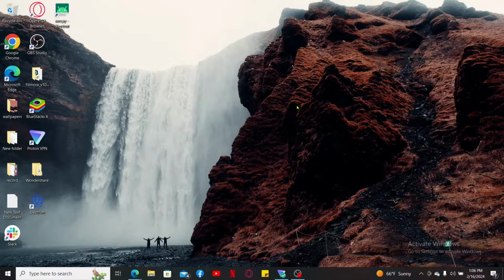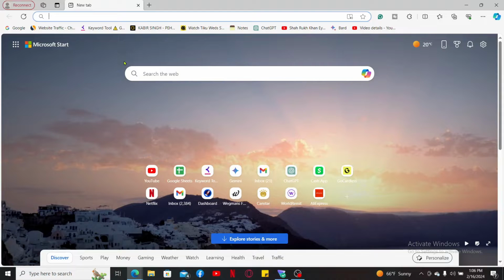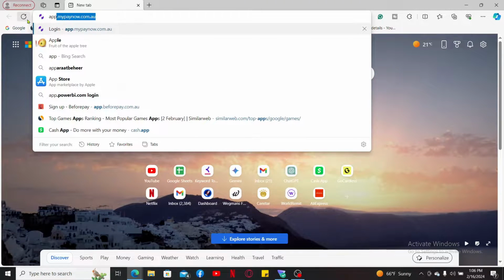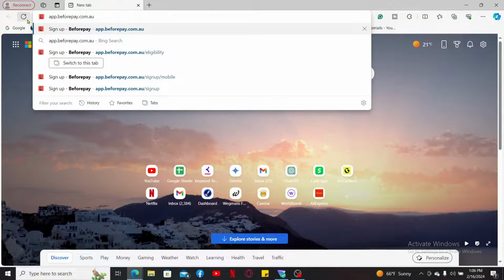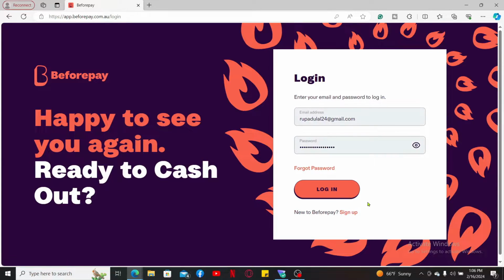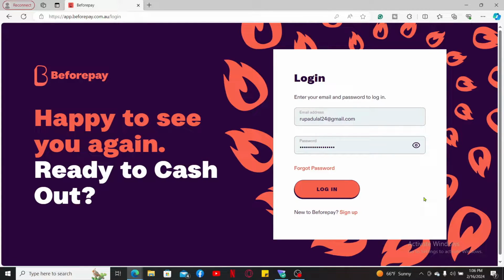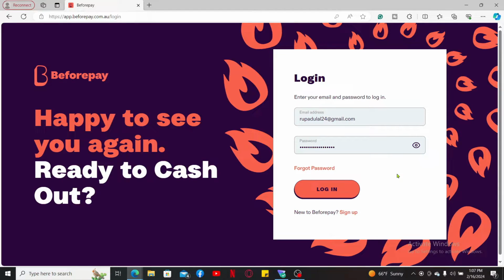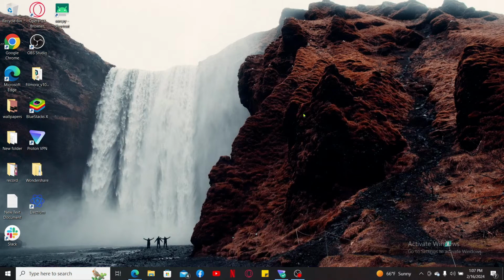Beforepay Account Login 2024 / How to Sign In Beforepay Account 2024?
Unlock the convenience of managing your finances seamlessly with Beforepay! Looking to access your account but unsure where to start? This video is your go-to guide for navigating the Beforepay login process effortlessly.

Whether you're eager to check your balance, review transactions, or explore additional features, we've got you covered. Join us as we walk you through the simple steps to access your Beforepay account hassle-free.